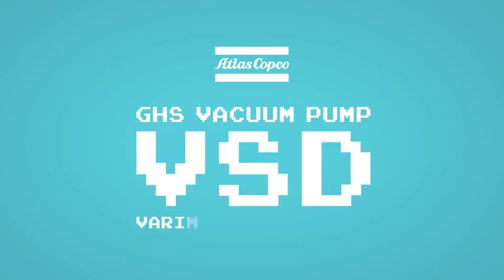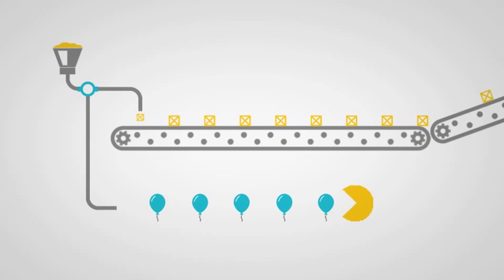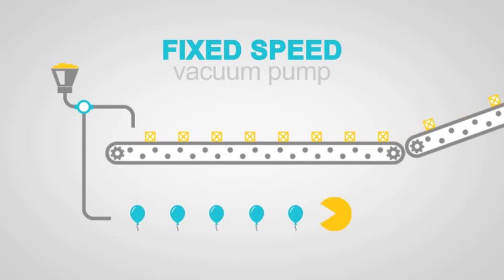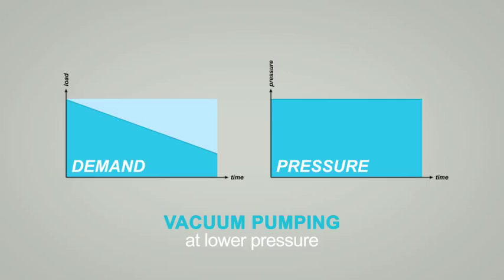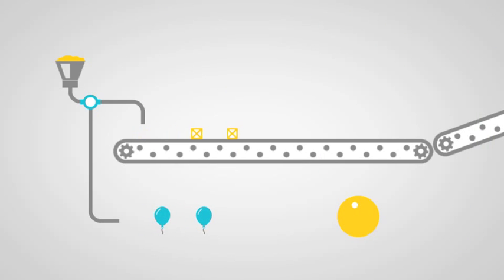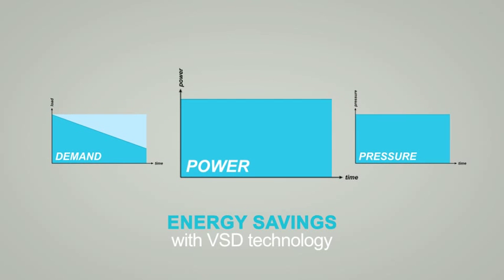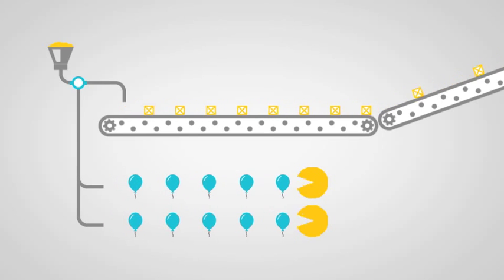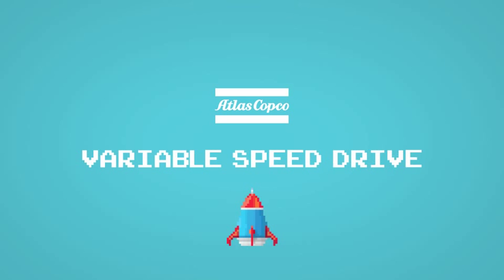GHS VSD+: How it saves energy and brings you significant benefits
This video explains how the new Atlas Copco GHS VSD+ vacuum pump saves energy